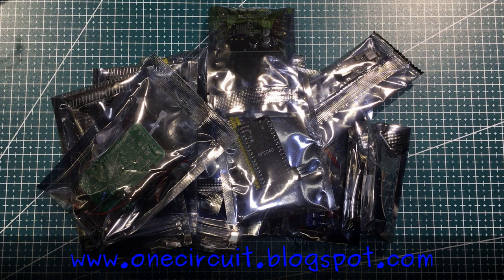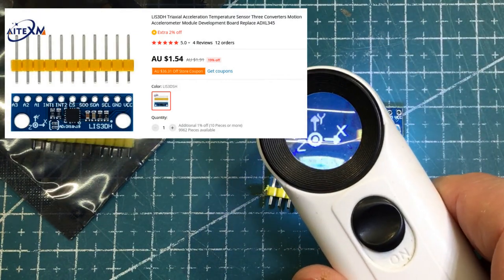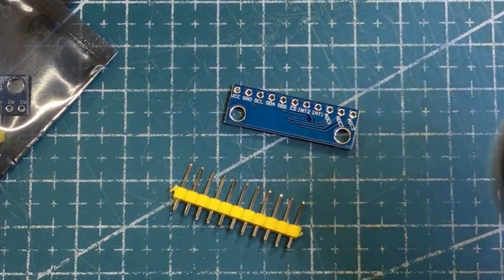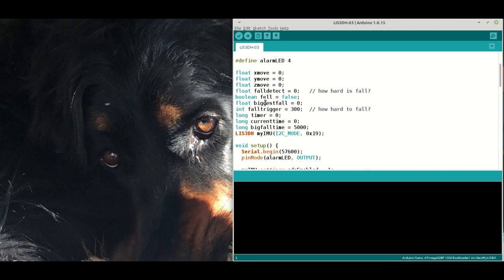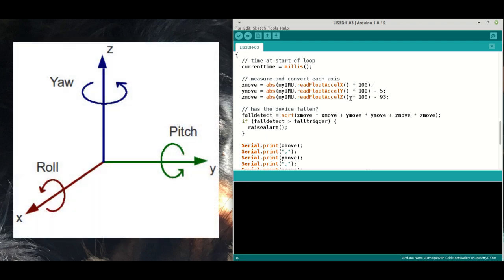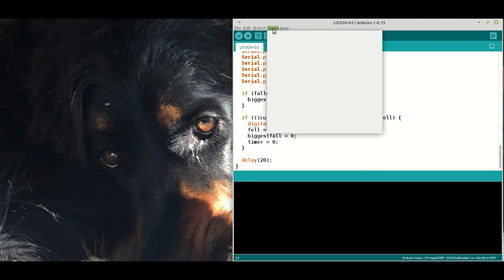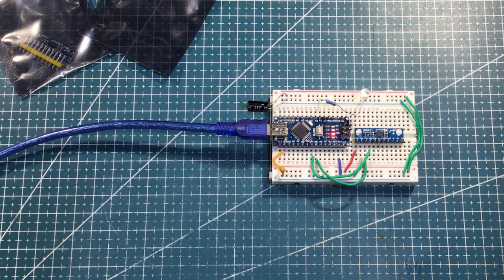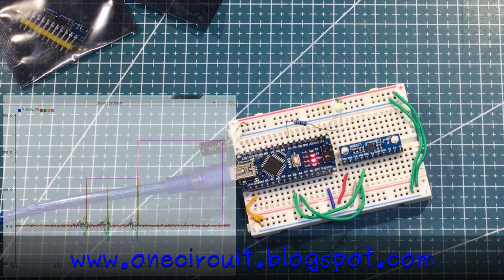Dirty Dozen #05 - an Accelerometer module (LIS3DH) as a fall detector!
Each week I will grab a random electronic component from the vault and build a circuit - this week I look at the next instalment of The Dirty Dozen - a really cool accelerometer which I program up as a fall detector.